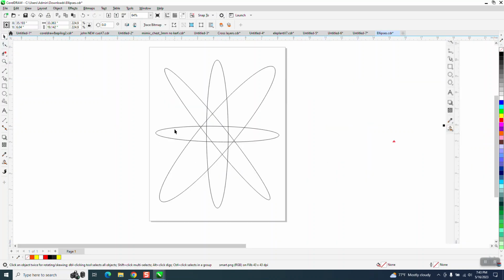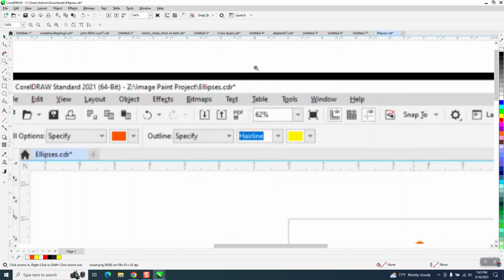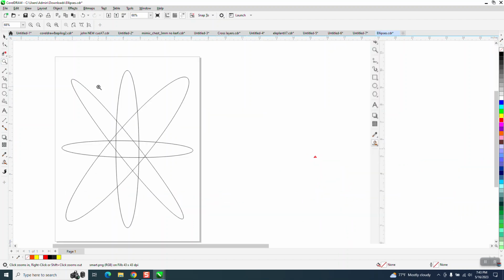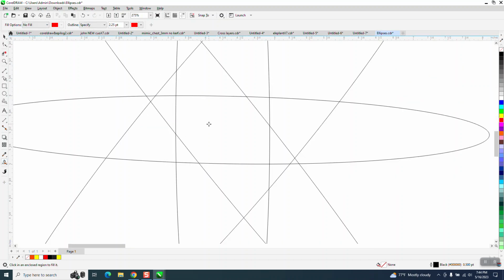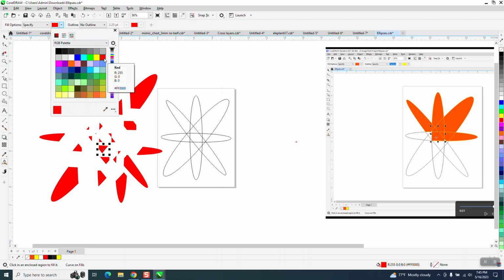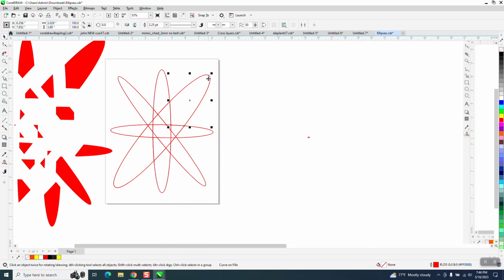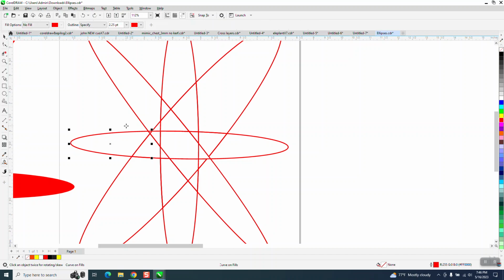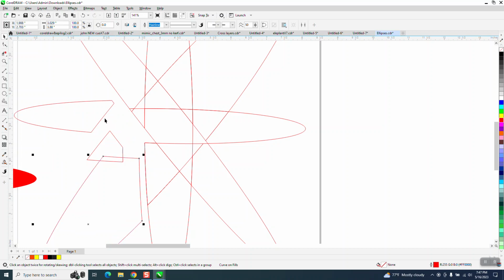CorelDraw Tips & Tricks Smart Fill Tool PROBLEM